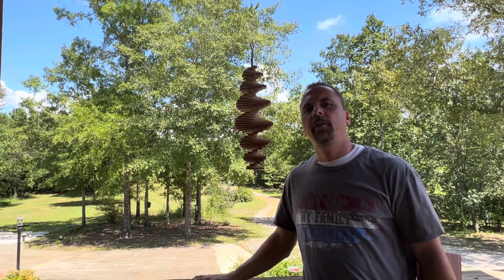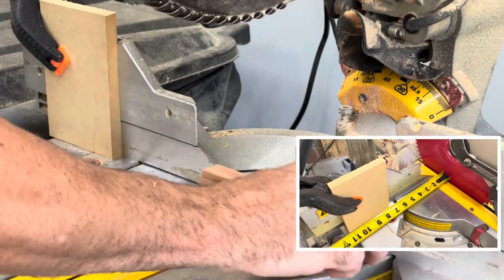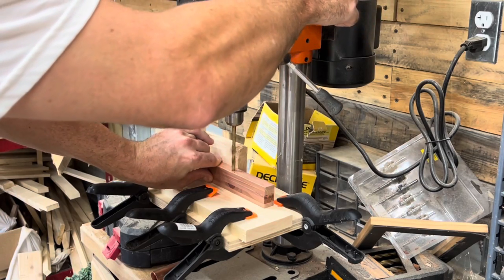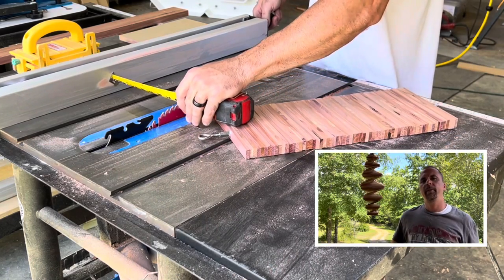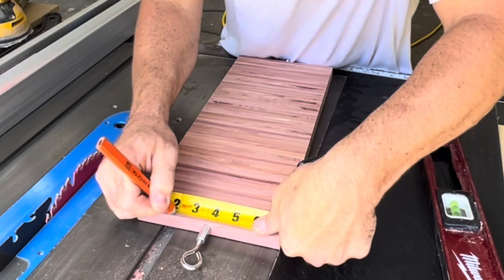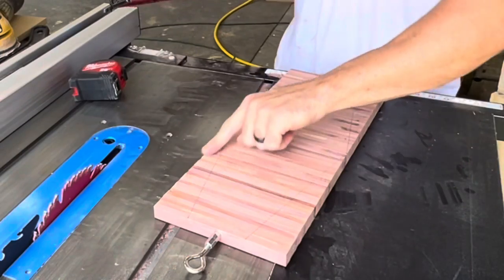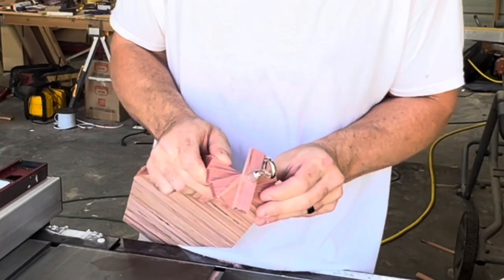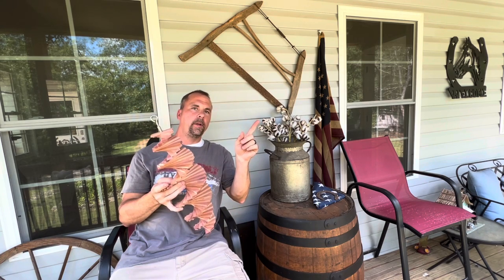Woodcraft Project to Build With Kids | Wood Spinner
A great scrap wood project you can build with kids! Small pieces of wood you can turn into cash! This is a perfect beginner woodworking project that you can sell.

Thanks for checking out this video from Yellowhammer Woodcrafts!  Check out some of my other build videos after this one.  Build plans available for some of my builds.

WEN drill press

Delta table saw

Johnson’s paste wax

1/4” coupling

1/4” eyebolt with nut

1/4” threaded rod